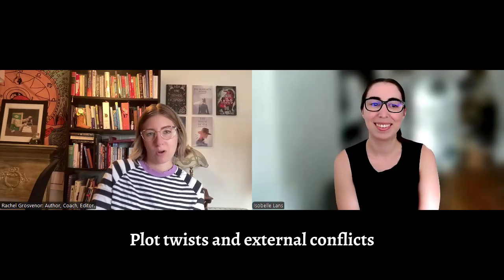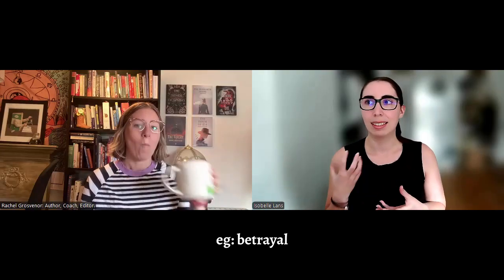Creating Stakes and Tension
Welcome to The Plotting Shed!

We are Rachel Grosvenor and Isobelle Lans - fiction writers, book editors, and writing coaches based in the UK.

In this video we're chatting about how to create stakes and tension in your fiction.

Video content:
00:00 - Welcome
00:26 - Plot Twists and External Conflicts
02:42 - Internal Conflict
05:09 - Ticking Clocks and Deadlines
06:34 - Tension
08:11 - Cliffhangers
10:47 - Pacing and Timing
16.09 - Sign off